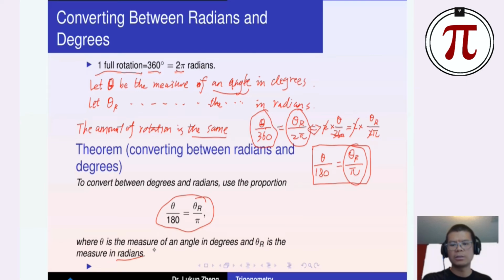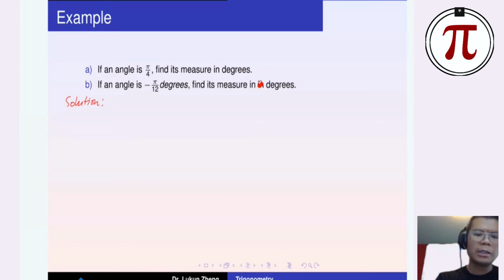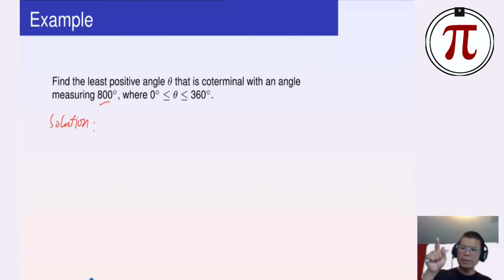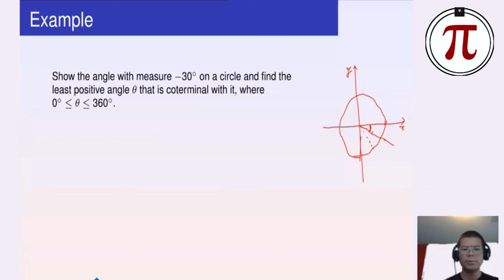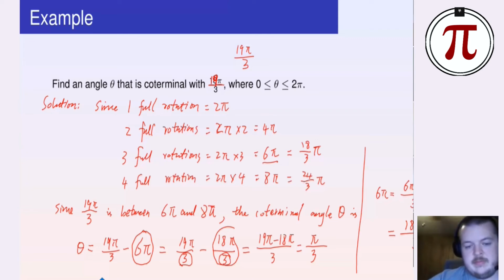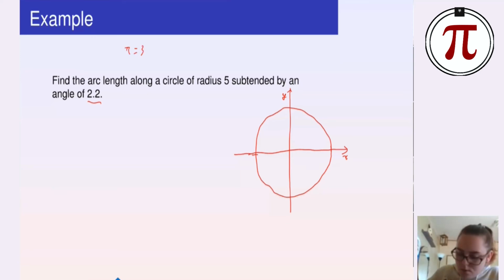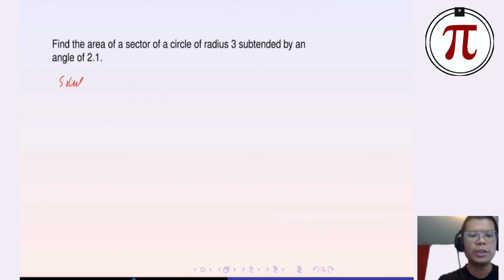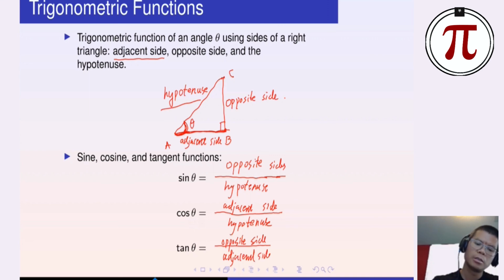Lecture 2-Trigonometry: Degrees, and Radians, Arc Length, Area of a Sector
Lecture 1-Trigonometry: Degrees, and Radians, Arc Length, Area of a Sector.

00:00- Converting Between Degrees and Radians
18:02- Coterminal Angles
52:43- The Length of an Arc
64:40- The Area of a Sector of a Circle
74:20- Right Angle Trigonometry